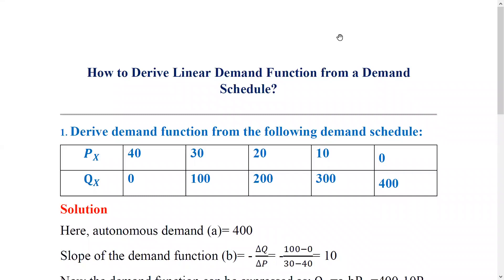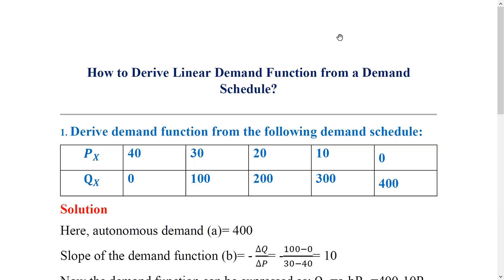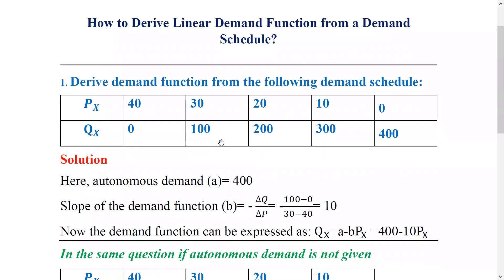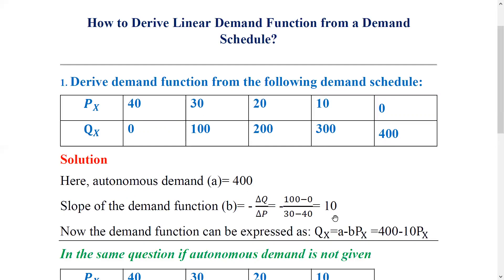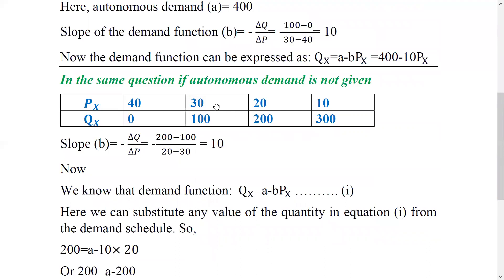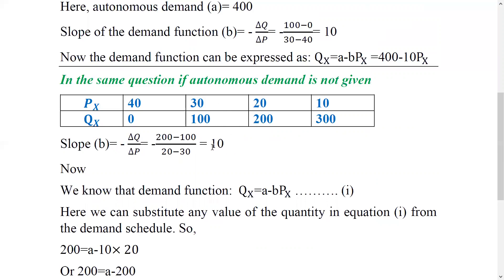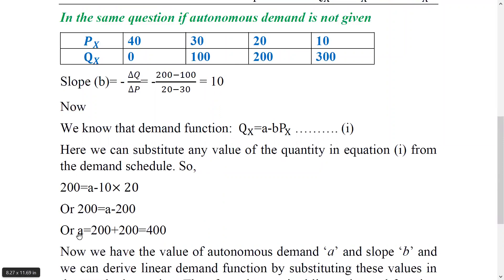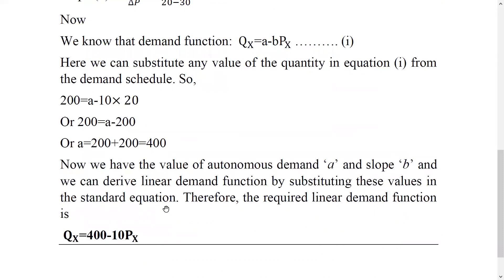How to derive linear demand function from the given demand schedule/BBS Microeconomics Note/Nepali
In this video, you will learn how to derive the linear demand function from a given demand schedule.
demand schedule बाट linear demand function कसरि निकाल्ने।